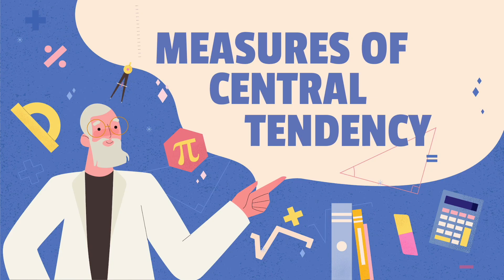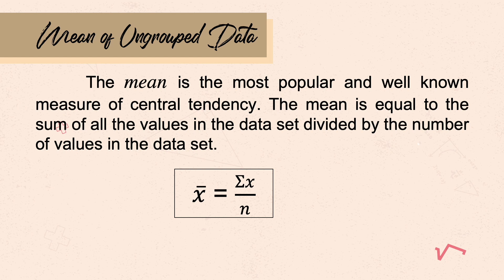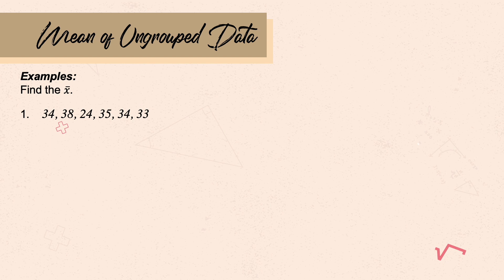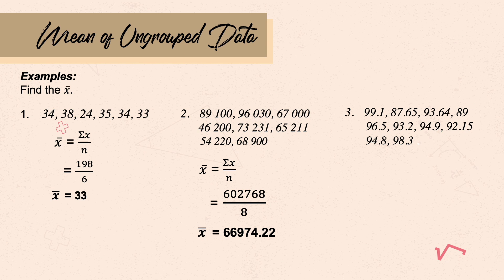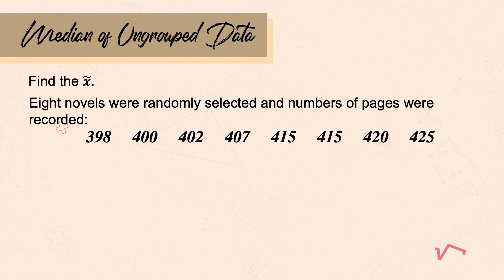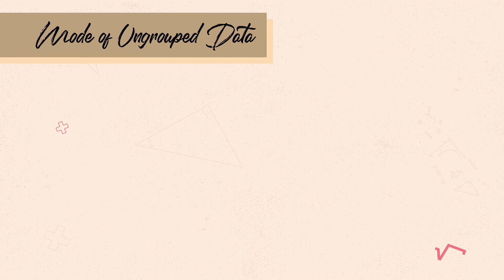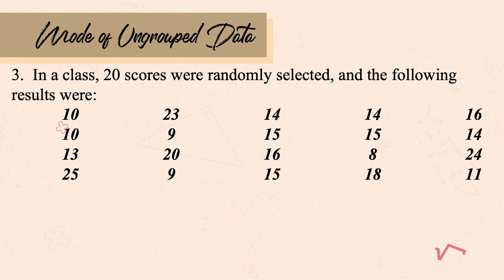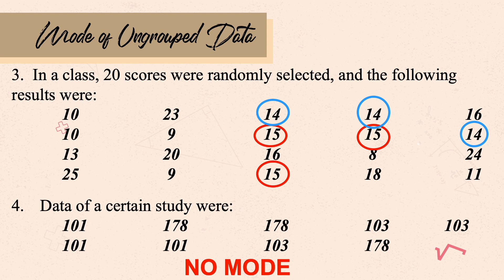Measures of Central Tendency (Ungrouped Data)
The video discussion covers computation of Measures of Central Tendency (Ungrouped Data).